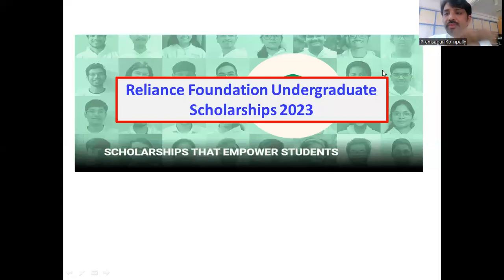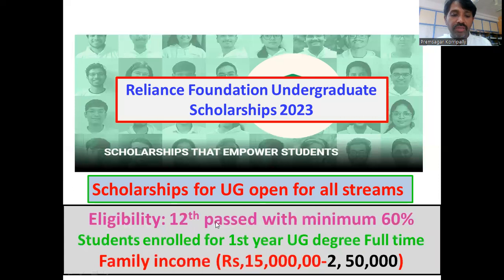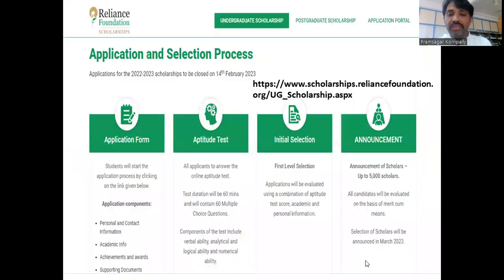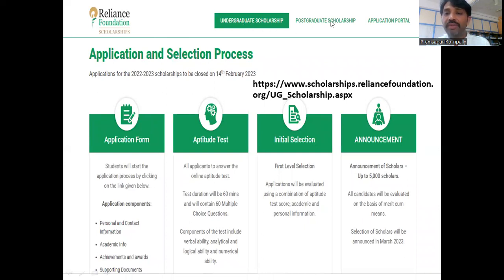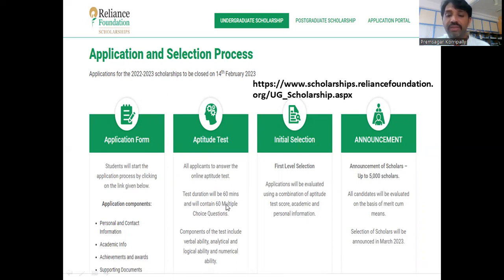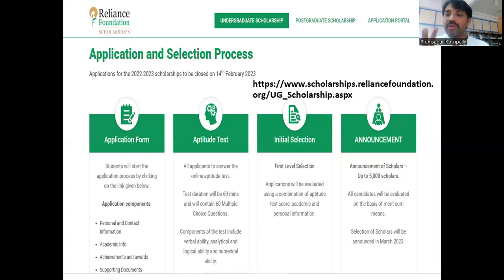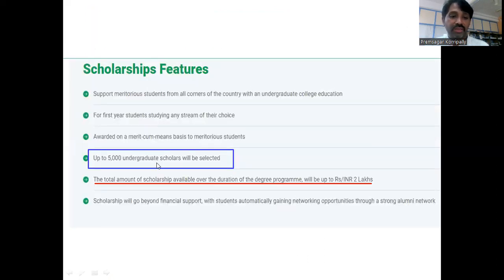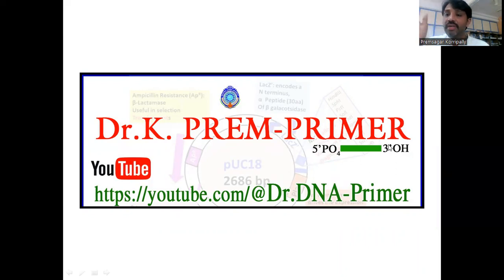Reliance Foundation Undergraduate Scholarships 2023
Scholarships for UG open for all streams
The deadline for applications is 14th February 2023